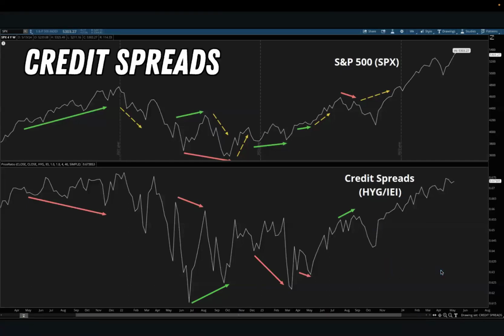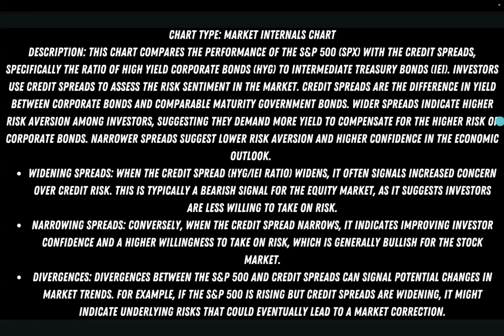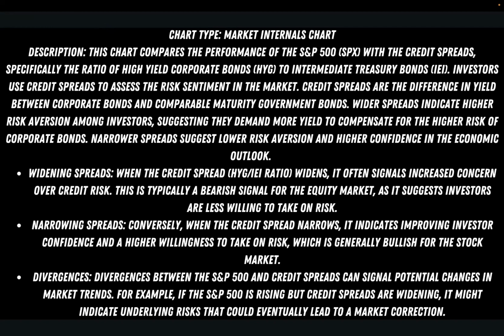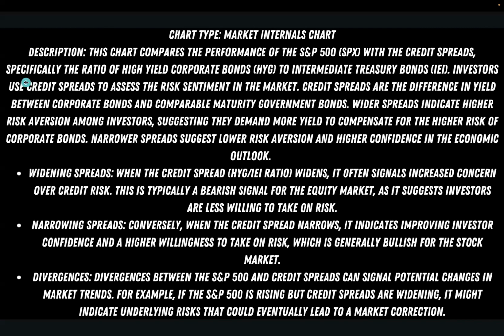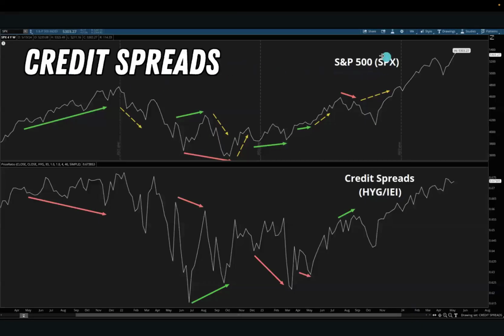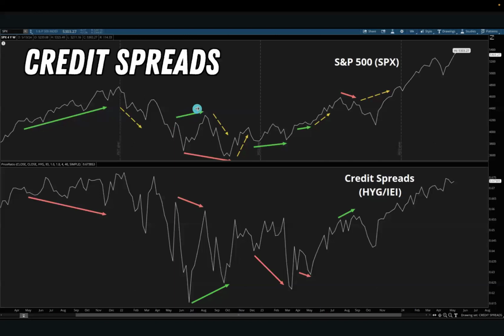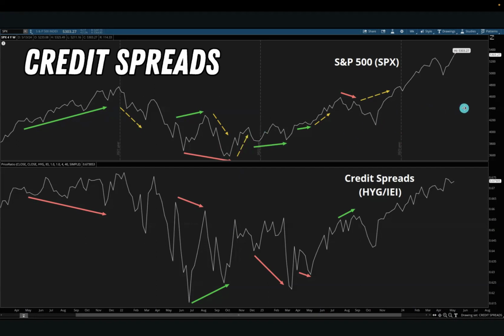The Most Important Stock Market Indicator